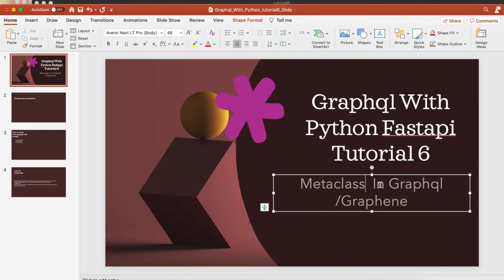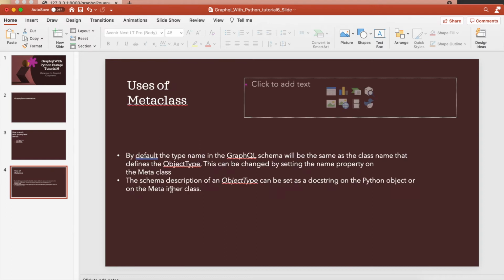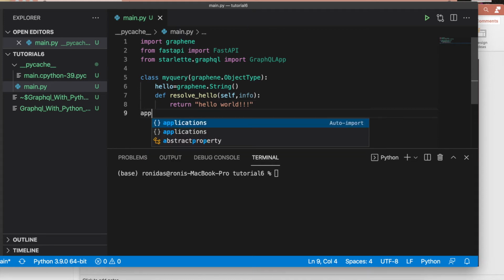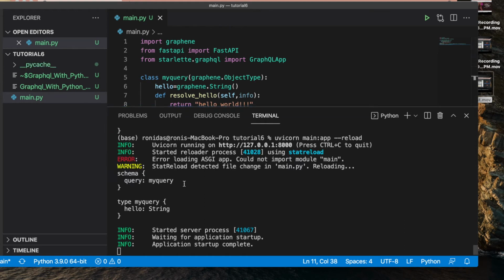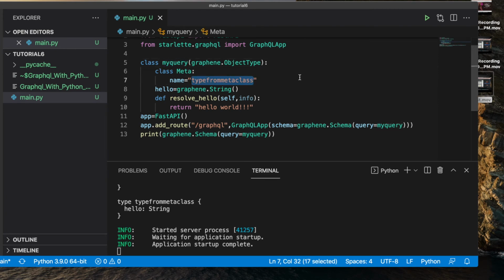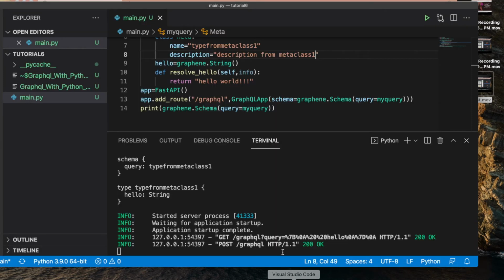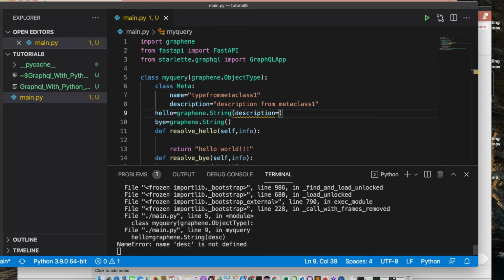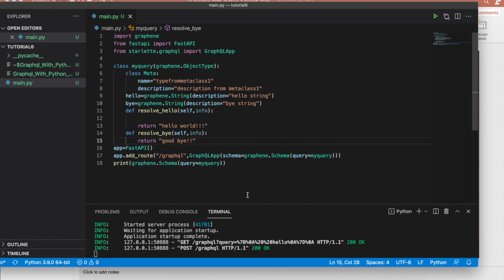Graphql Complete Tutorial With Python|Learn Graphql With Python|Metaclass In Graphene Graphql|Part:6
IN THIS VIDEO WE HAVE DISCUSSED THE BELOW:
graphql
grahql python
graphql complete tutorial with python
graphql with fastapi
fastapi with graphql
python with graphql
graphene graphql
python graphene grpahql
graphql graphene tutorial
graphene tutorial
graphql object type
graphene graphql object type
graphene list graphql
graphql graphene list
graphql data model from csv
graphql schema from csv file
how to create weather api using graphql
weather api using graphql
metaclass in graphene graphql
metaclass in graphql python